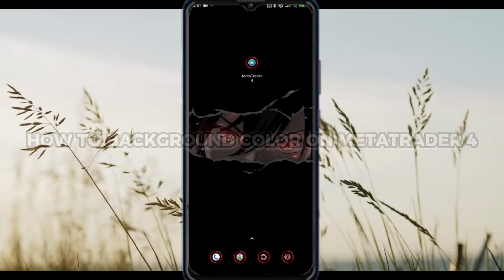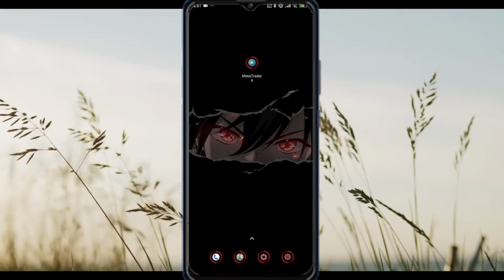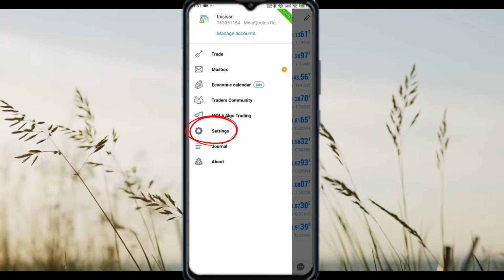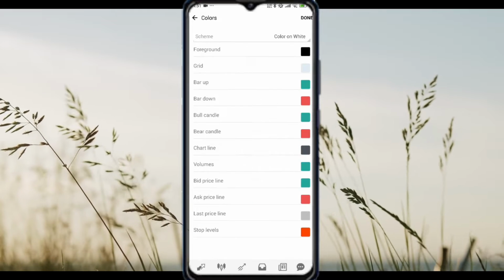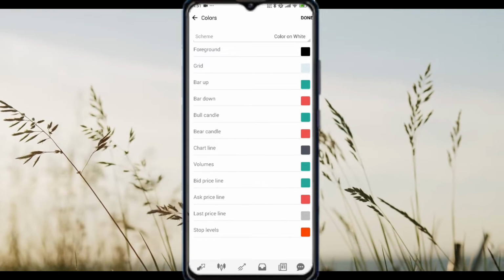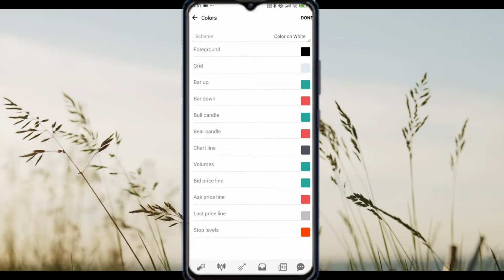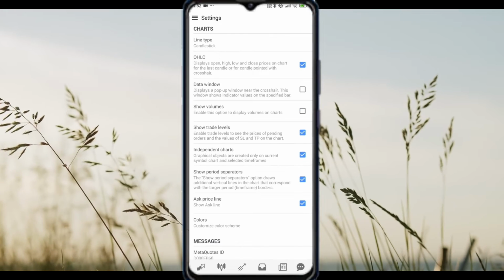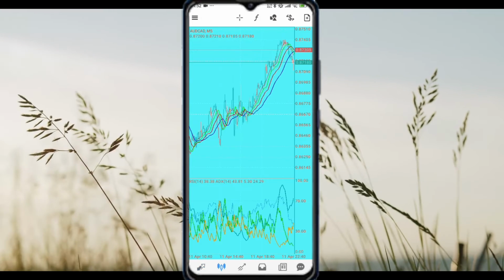How to Change Background Color on MetaTrader 4 2025?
Want to change the background color on MetaTrader 4 to suit your trading style? This video walks you through the process of customizing the background color of your MT4 charts. Whether you prefer a darker theme for better focus or a lighter one for a clearer view, changing the chart background color can improve your trading experience.

 Follow this simple guide to adjust the background to your preference and enhance your MetaTrader 4 setup.